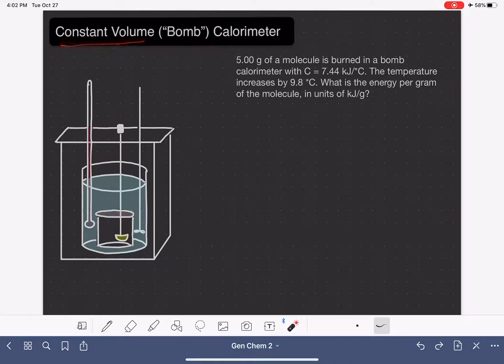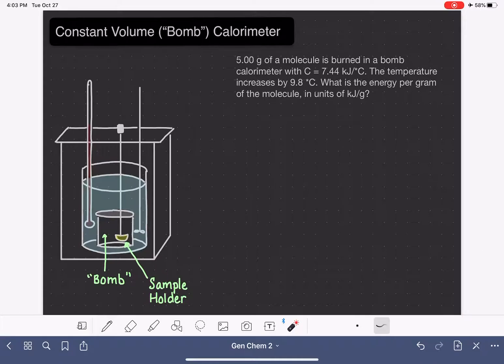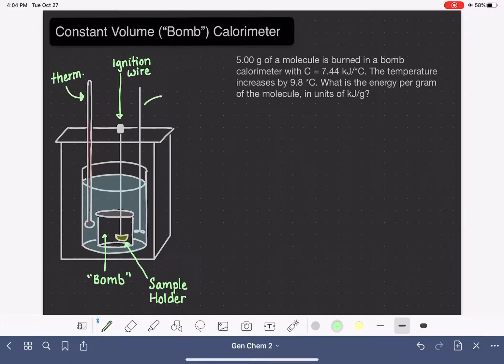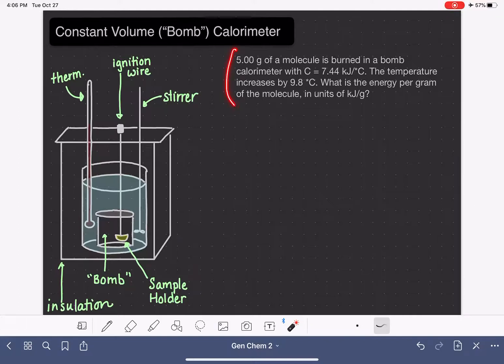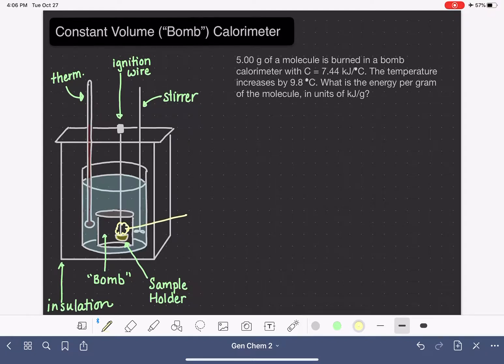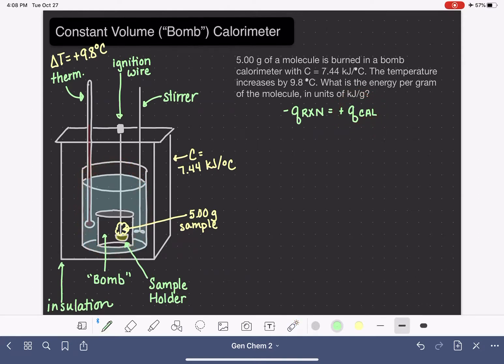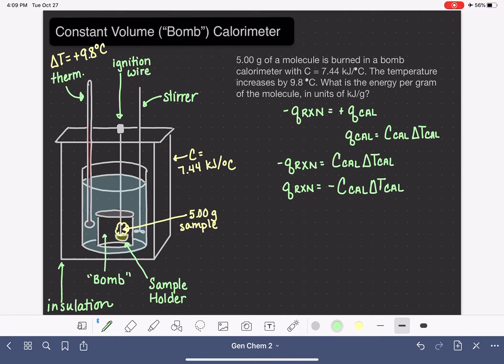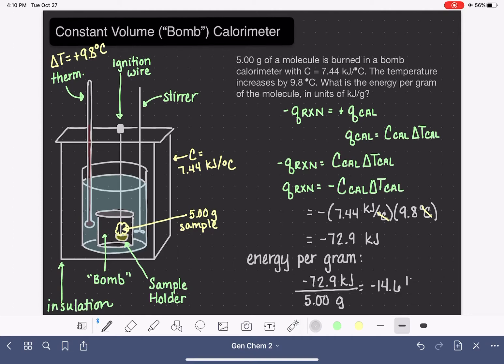11: Constant volume (bomb) calorimetry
Understanding the principles of constant volume (bomb) calorimetry and how to use the data from a bomb calorimetry experiment to calculate the heat of a reaction.